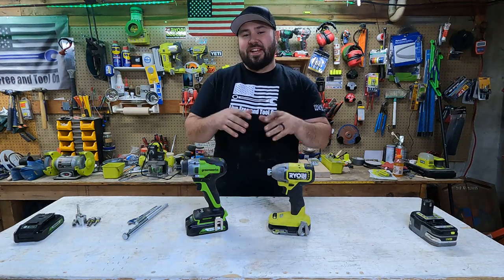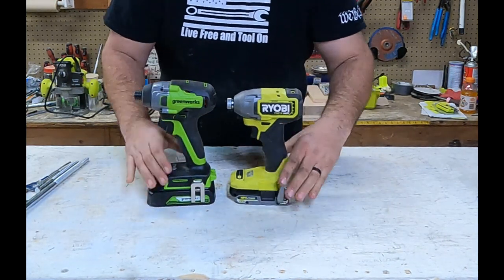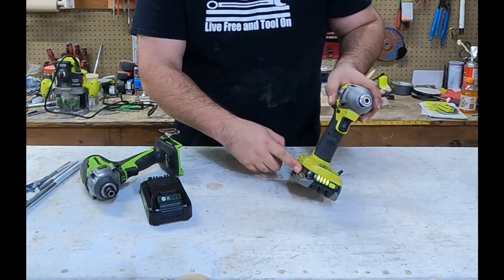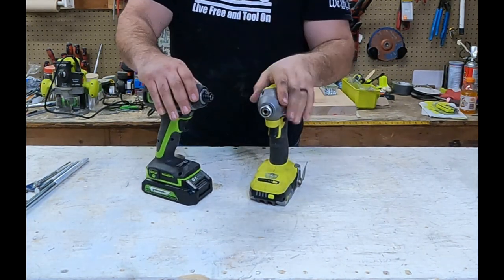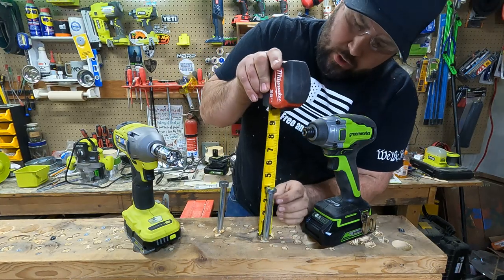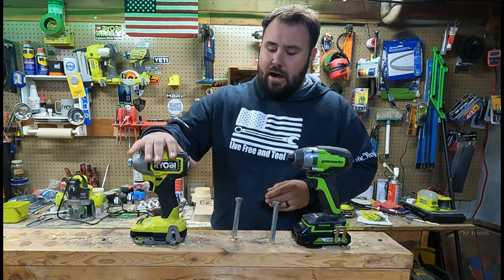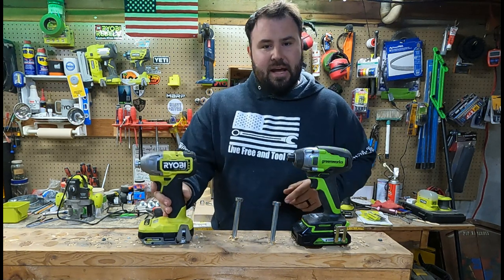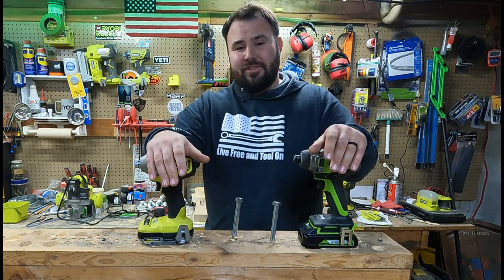Ryobi VS Greenworks [impact driver face off]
Greenworks is surprising when it comes to capabilities and now are they ready to face off with some of the industries best? Let's find out!